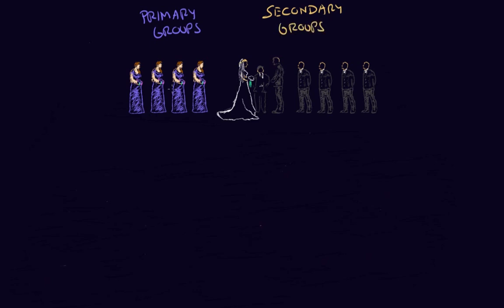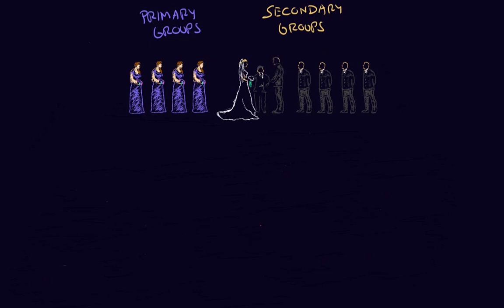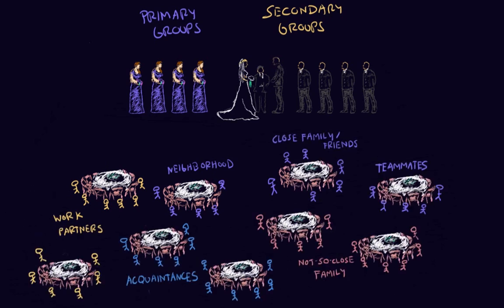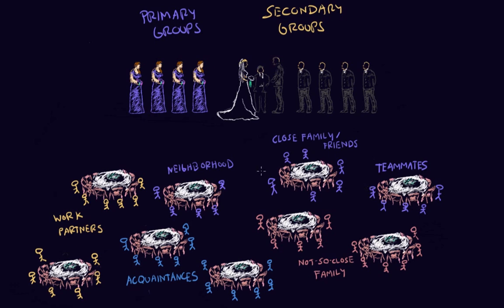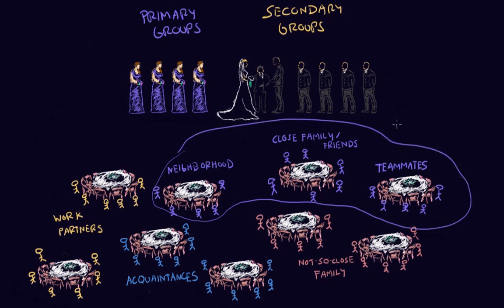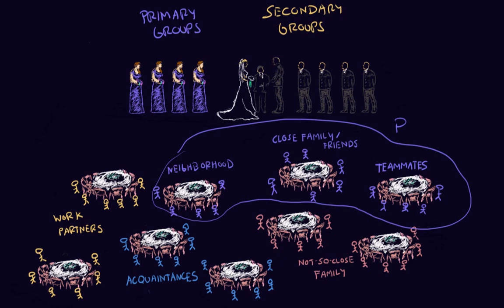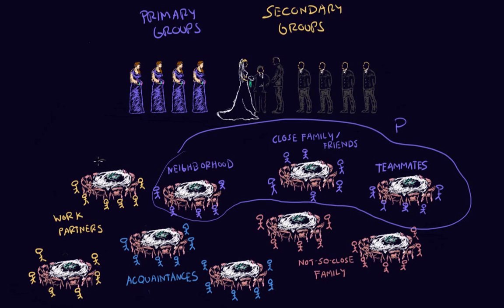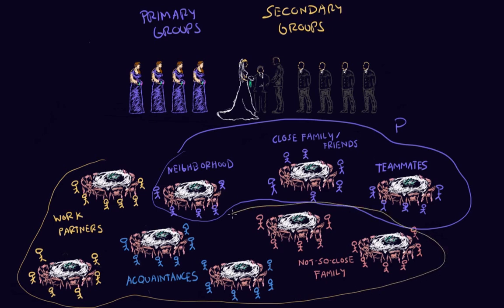Primary and secondary groups | Individuals and Society | MCAT | Khan Academy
Created by James Howick.